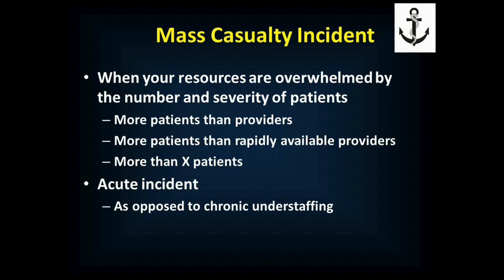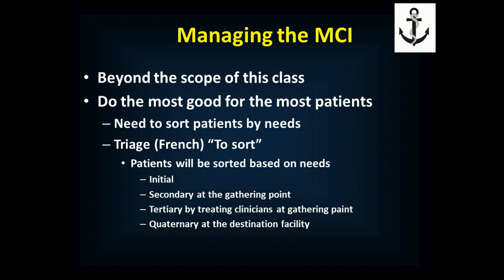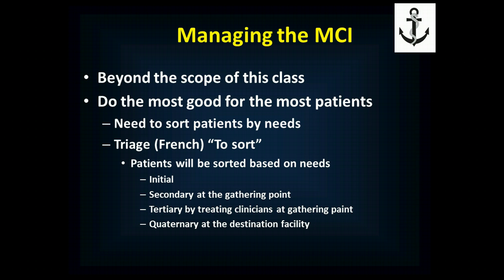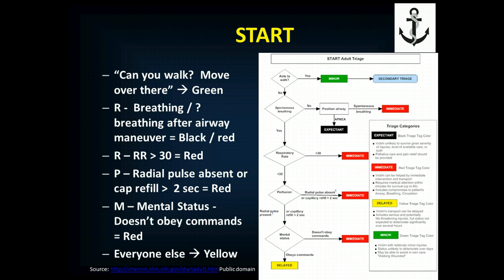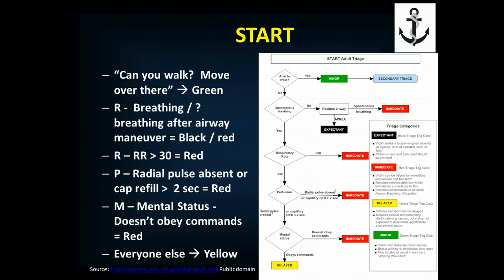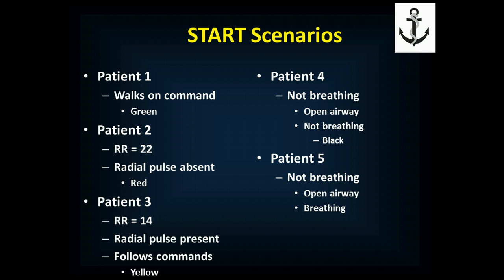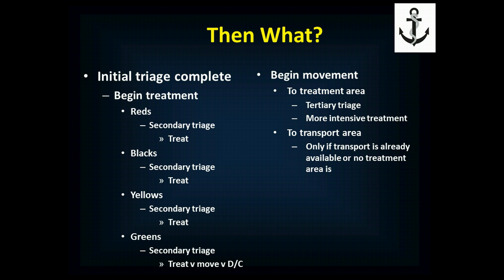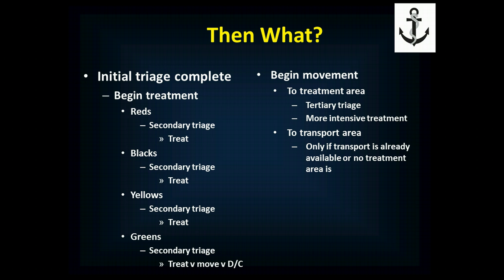MCI Triage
Maritime Medicine Session on Mass Casualty Incident Traige using the START system